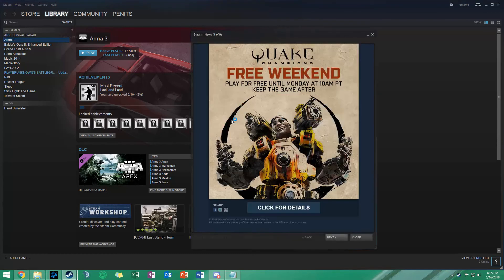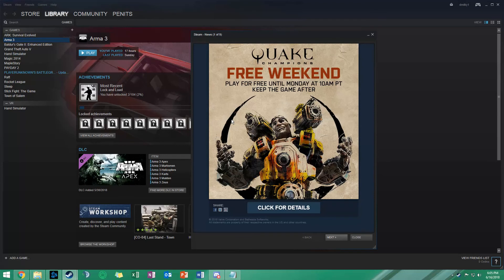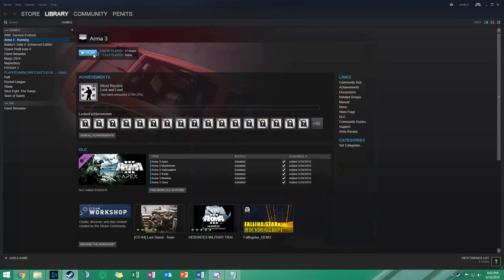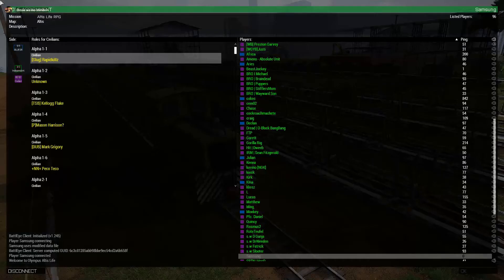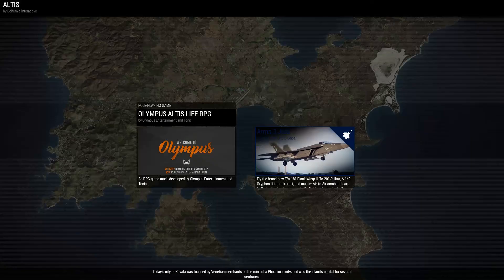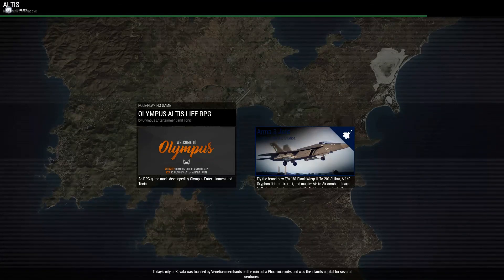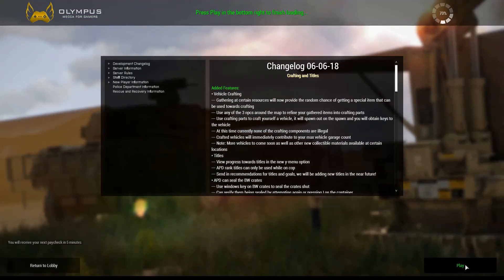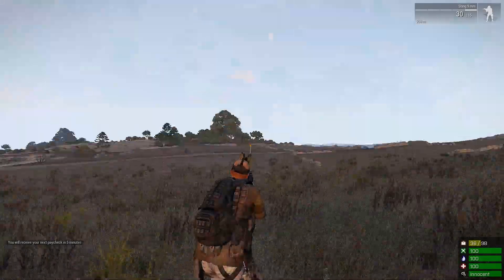ArmA 3 20180616 18090803DVR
[SMD] DeegerDOG - RDM - 6/16/18 6:10 PM Central